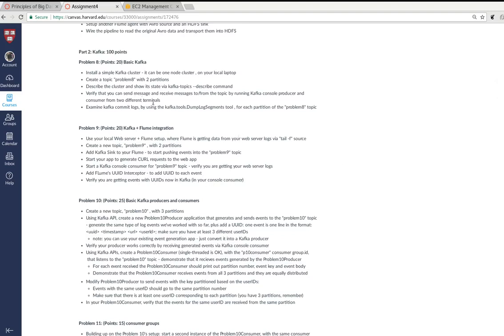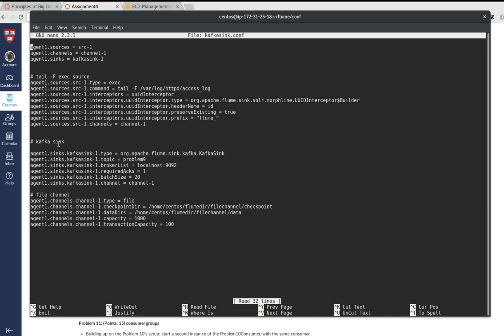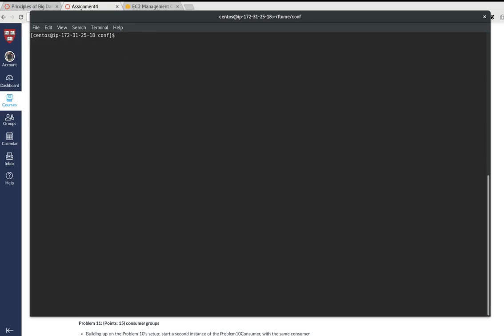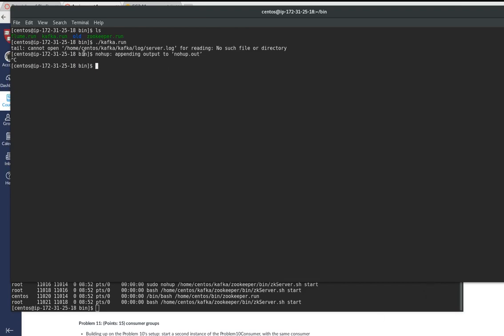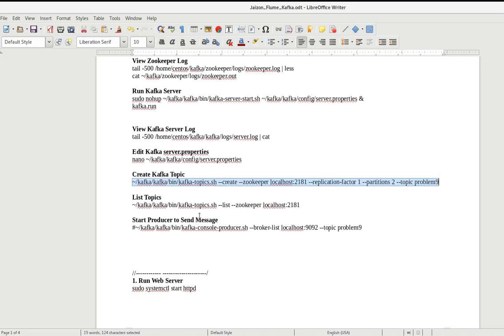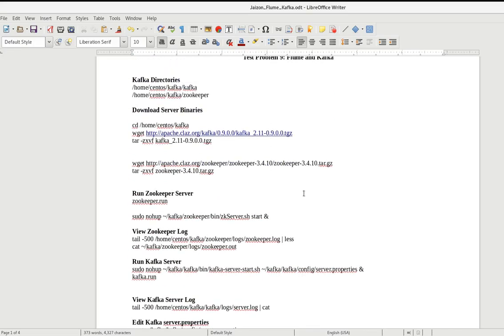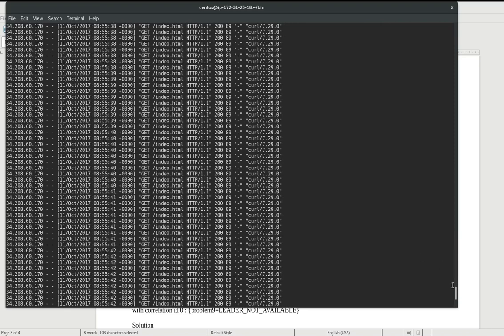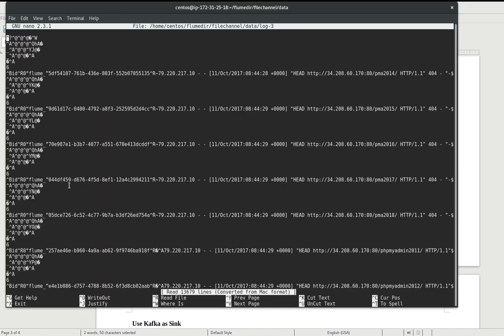Kafka and Flume Integration